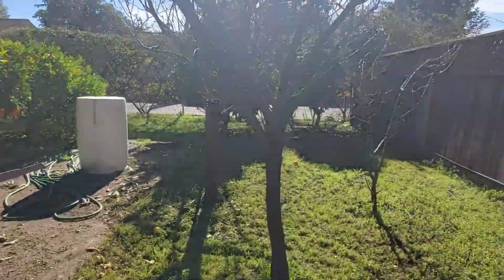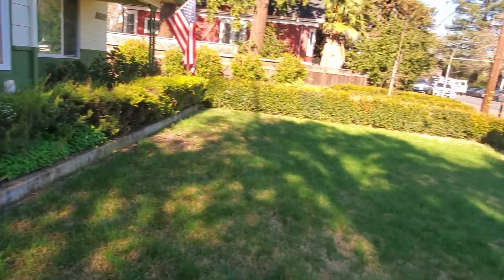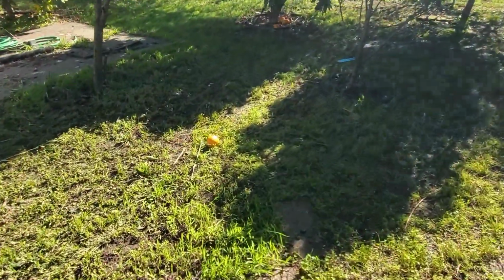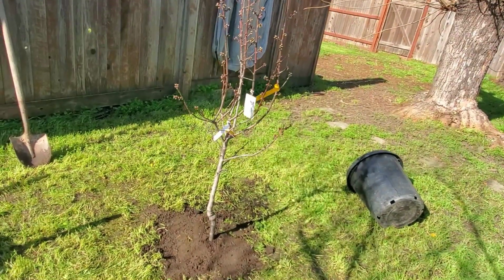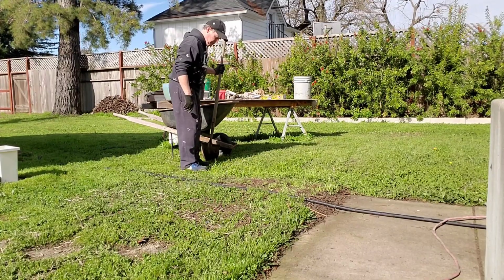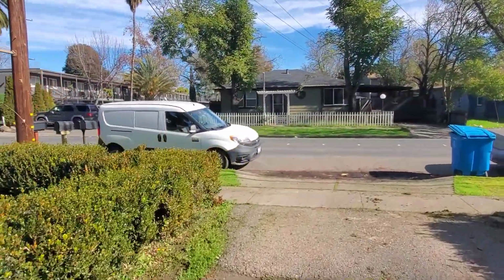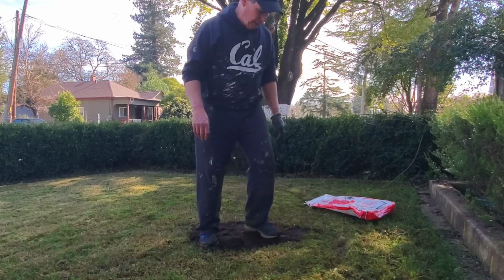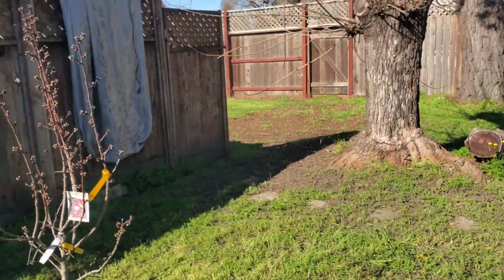Spring Rancho Preps (Part 2) Almond Tree, Ground Leveling & Spraying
It was a second very busy day on the Rancho with other projects to do. I had to plant the almond tree, cut the front lawn, fill in the deep holes, and spray for peach leaf curl prevention.